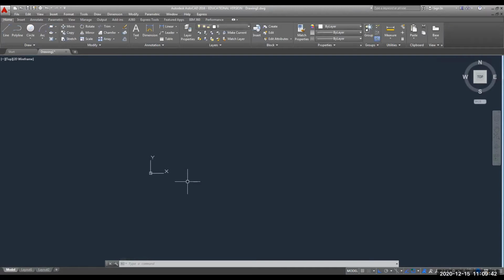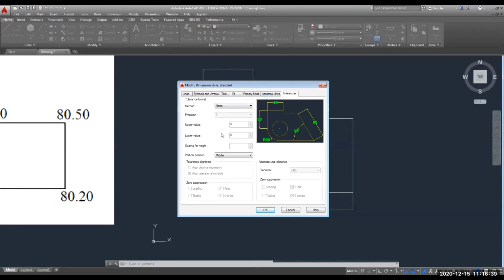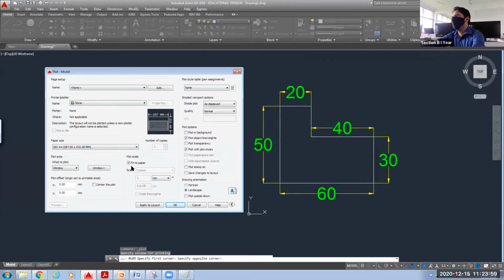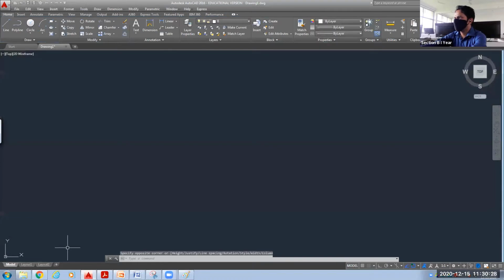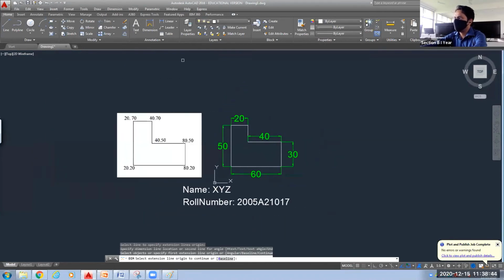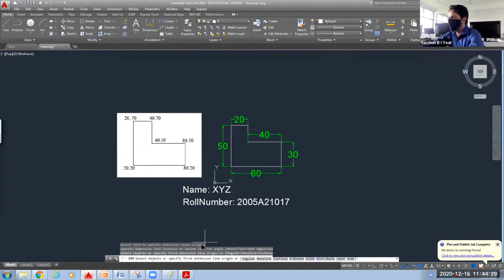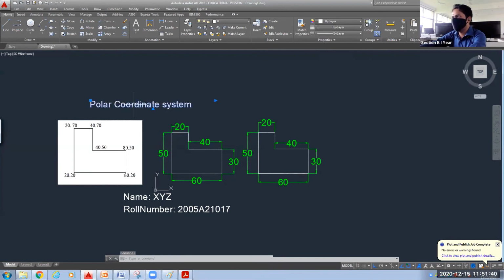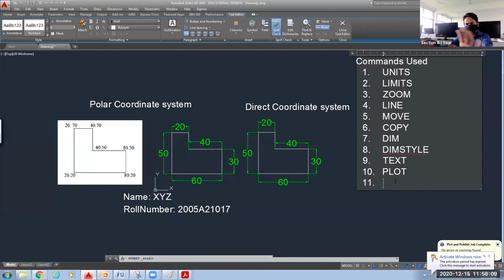Auto CAD - 2D -commands, Coordinate System, Plot, Dimension Style